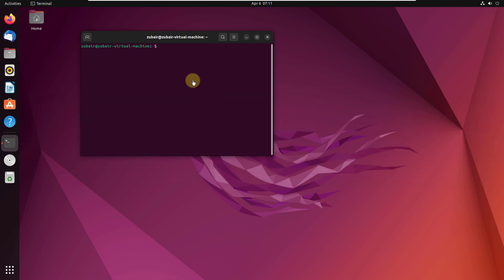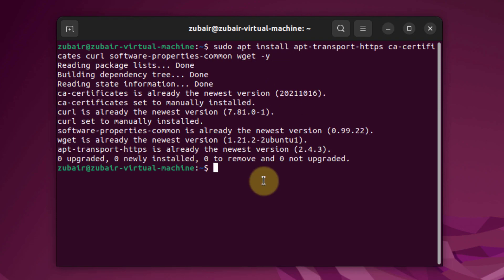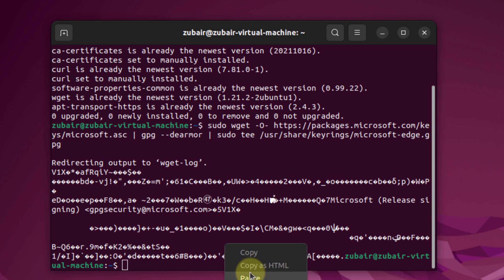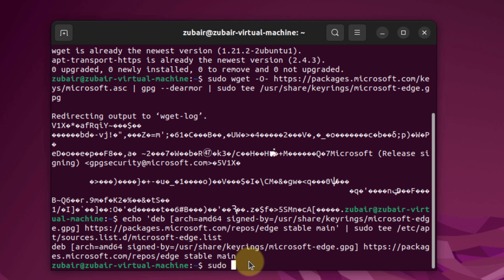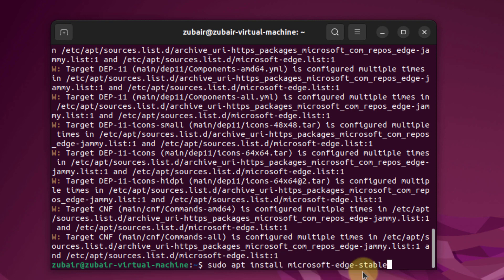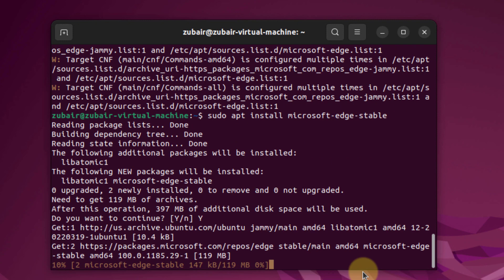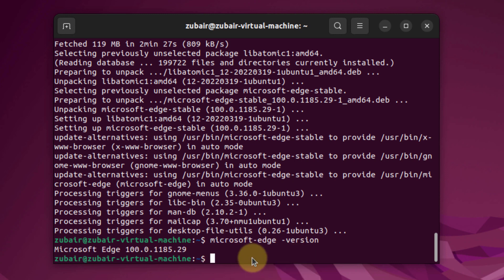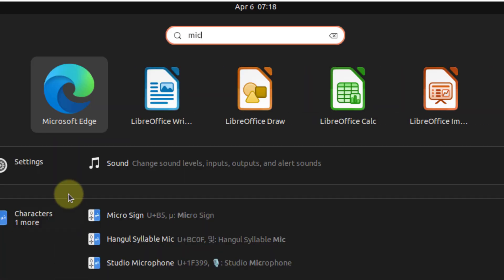How To Install MS Edge on Ubuntu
In Ubuntu, we get Mozilla Firefox as a default web browser. Other than that, we have many choices in terms of web browsers. The good thing is, we can install them very easily. MS Edge is one of them.

This video will show you how you can install MS Edge Browser in Ubuntu.

⏰Timestamps⏰

00:00 Intro
00:05 Download Packages
00:24 Add a Repository
00:39 Update System
00:47 Install MS Edge Browser
01:06 cHECK THE Version
01:37 Outro

Add Packages
sudo apt install apt-transport-https ca-certificates curl software-properties-common wget -y

Add Repository
sudo wget -O | gpg --dearmor | sudo tee /usr/share/keyrings/microsoft-edge.gpg

echo 'deb [arch=amd64 signed-by=/usr/share/keyrings/microsoft-edge.gpg] stable main' | sudo tee /etc/apt/sources.list.d/microsoft-edge.list